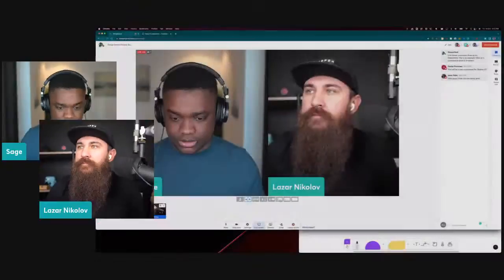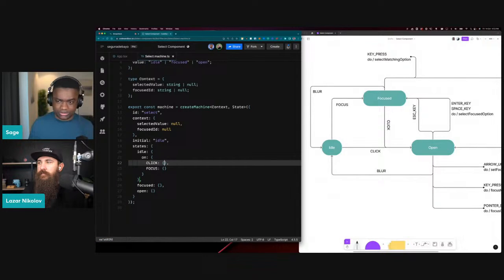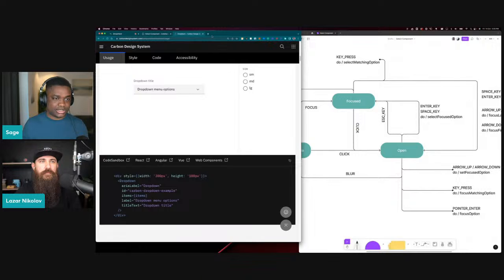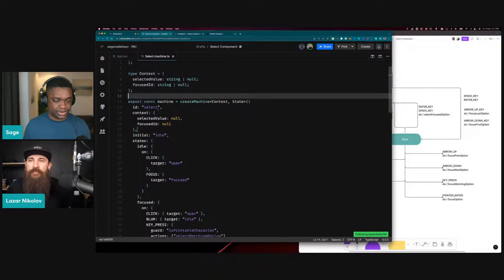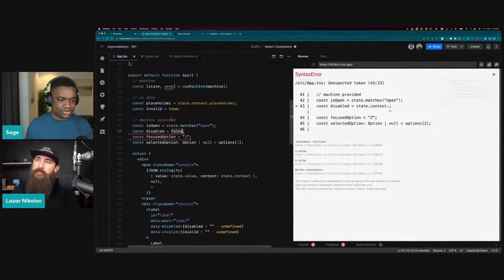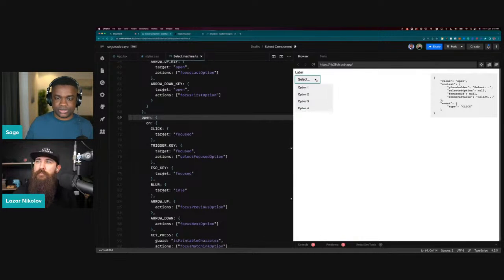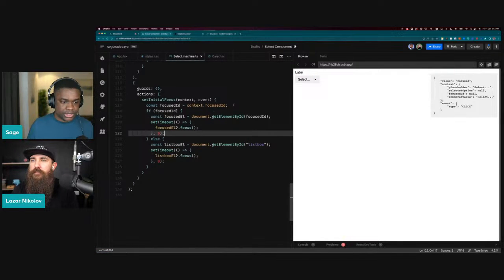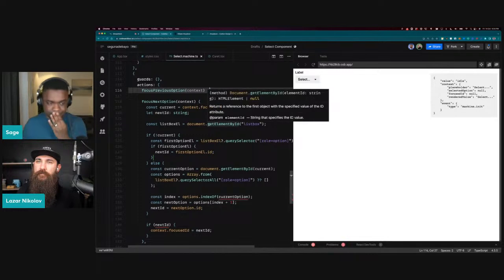Design System Fridays: Building the Select Component - Part 2